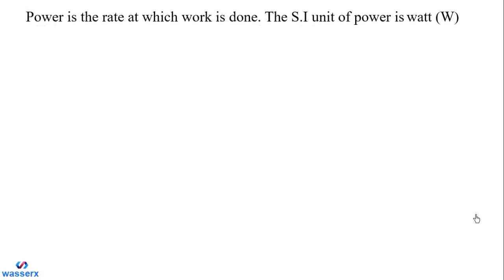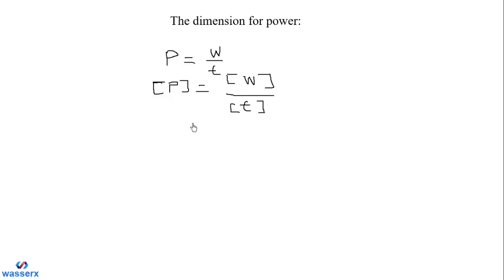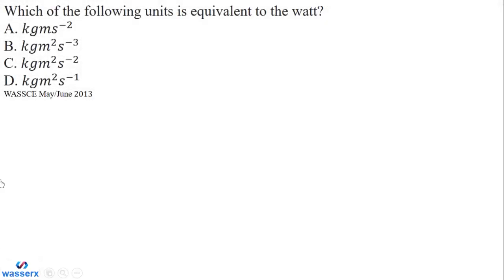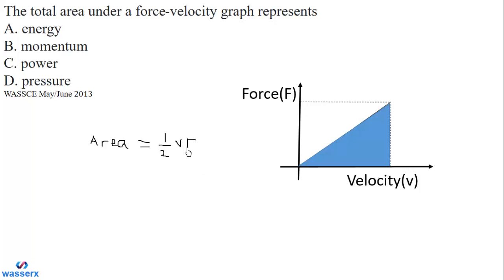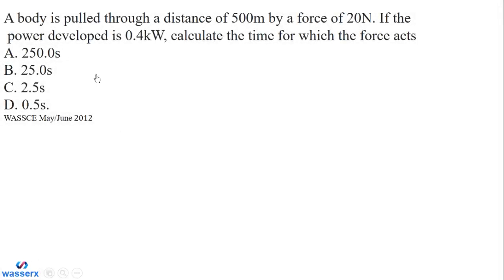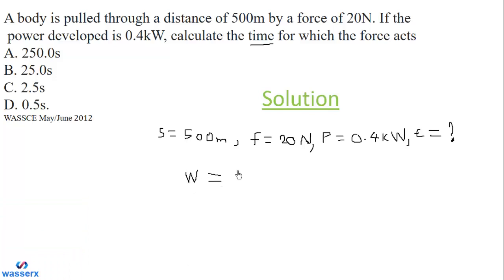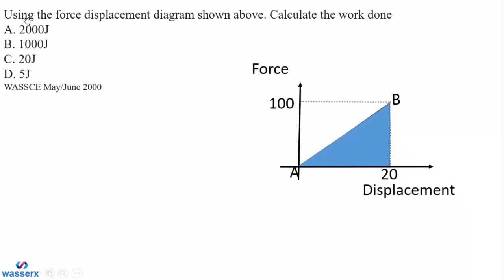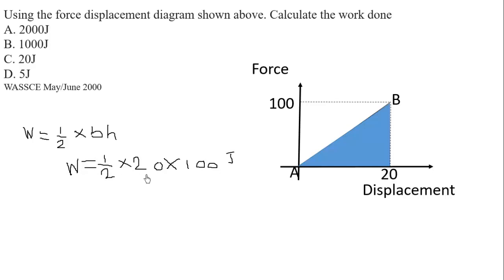Work and Power